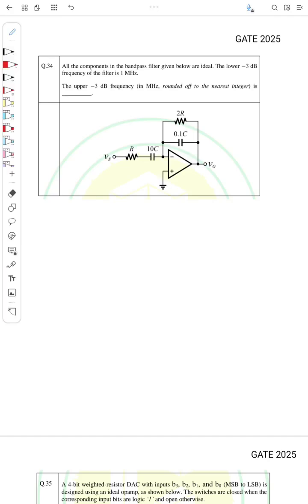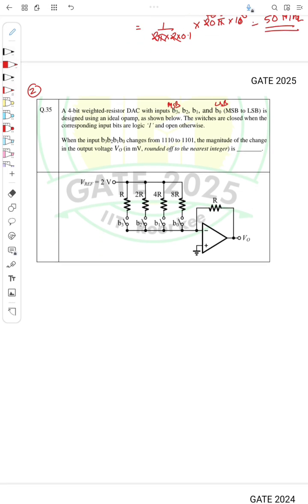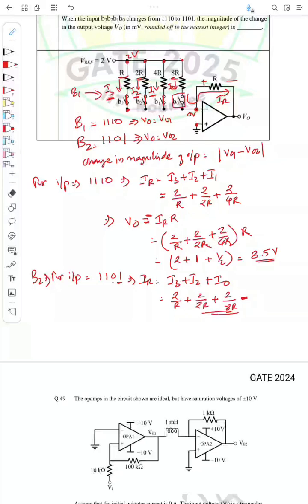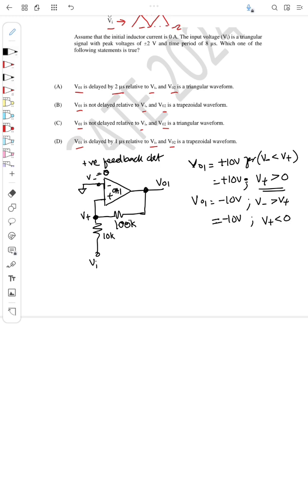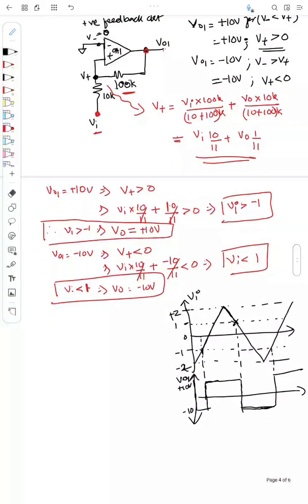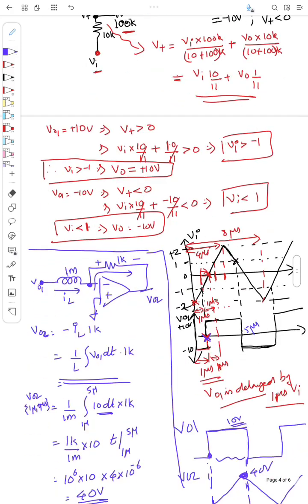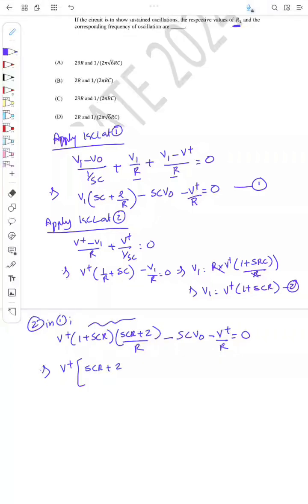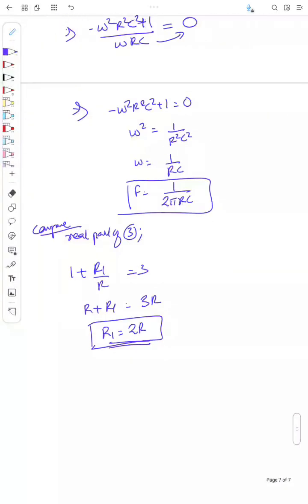GATE ECE PYQ Analog Circuits Part-6